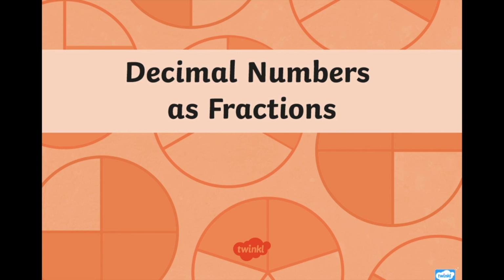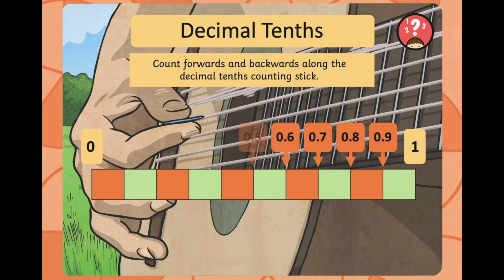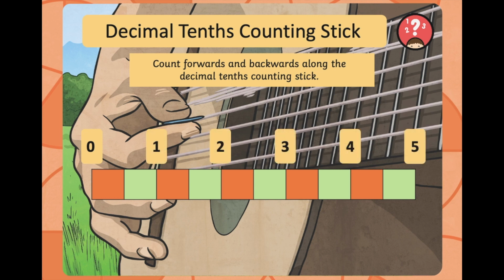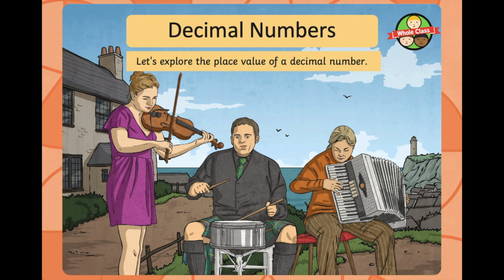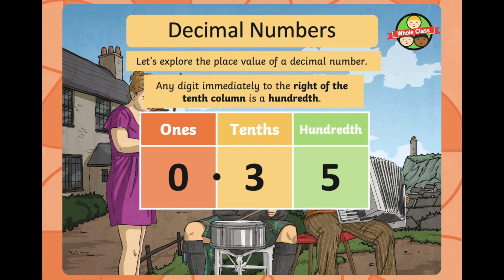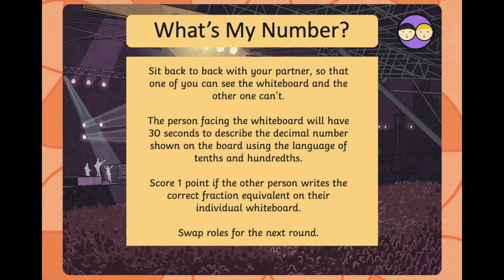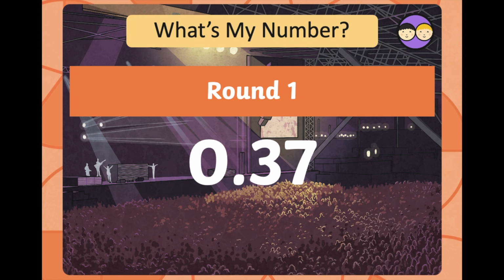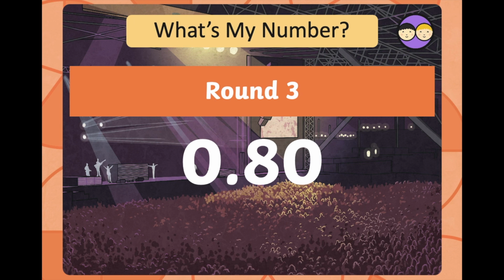Wednesday & Thursday Week 8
Wednesday answers:
Mild:
1/10 = 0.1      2/10 = 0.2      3/10 = 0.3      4/10 = 0.4
5/10 = 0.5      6/10 = 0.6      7/10 = 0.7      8/10 = 0.8
9/10 = 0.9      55/100 = 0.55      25/100 = 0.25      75/100 = 0.75

Greater than 1/2:
0.55,  0.7,  0.75,  0.7

In the middle:
0.6,  0.8

Even tenths digit:
0.2,  0.25,  0.4

Outside the digram:
0.1,  0.3,  0.5

Hot:
1/10 = 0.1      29/100 = 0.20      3/10 = 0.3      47/100 = 0.47
5/10 = 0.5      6/10 = 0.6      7/10 = 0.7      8/10 = 0.8
91/100 = 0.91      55/100 = 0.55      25/100 = 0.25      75/100 = 0.75

Less than 1/2:
0.29,  0.47,  0.25

In the middle:
0.1,  0.3

Odd tenths digit:
0.5,  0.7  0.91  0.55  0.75

Outside the diagram:
0.6,  0.8

Spicy:
13/100 = 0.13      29/100 = 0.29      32/100 = 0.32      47/100 = 0.47
56/100 = 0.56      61/100 = 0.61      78/100 = 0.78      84/100 = 0.84
91/100 = 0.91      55/100 = 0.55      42/100 = 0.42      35/100 = 0.35

Greater than 1/2:
0.56,  0.78

Odd hundredths digit:
0.13,  0.35

Greater than 1/2 AND odd hundredths digit (in between):
0.91,  0.55

Even tenths digit:
0.42

Even tenths digit AND greater than 1/2:
0.84

Even tenths digit AND odd hundredths digit:
0.29,  0.47

In the centre:
0.61

Outside the diagram:
0.32

Thursday answers:
Mild:
0.7 = 7/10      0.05 = 5/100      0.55 = 55/100
0.9 = 9/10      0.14 = 14/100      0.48 = 48/100

Hot:
Number line should have been filled in in the following order:
8/100,   21/100,   43/100,   55/100,   69/100,   96/100

Spicy:
Top left grid:
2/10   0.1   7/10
0.3   6/10   0.1
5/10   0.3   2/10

Top middle grid:
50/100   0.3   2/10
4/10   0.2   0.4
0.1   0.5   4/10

Top right grid:
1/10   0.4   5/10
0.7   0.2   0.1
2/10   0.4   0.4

Bottom left grid:
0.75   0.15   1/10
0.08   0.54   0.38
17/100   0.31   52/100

Bottom middle grid:
24/100   21/100   55/100
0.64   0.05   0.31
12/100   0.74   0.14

Bottom right grid:
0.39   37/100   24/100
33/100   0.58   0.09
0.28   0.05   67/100